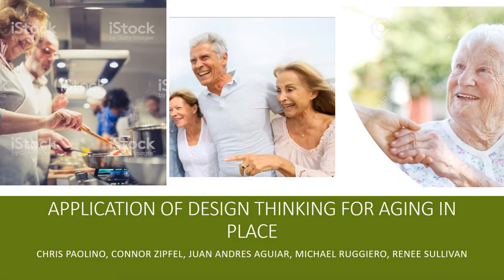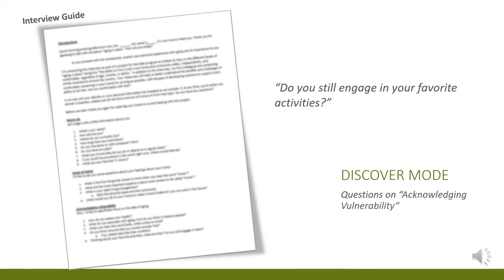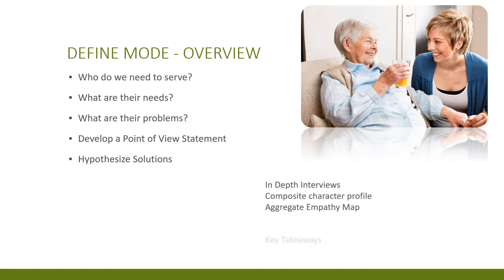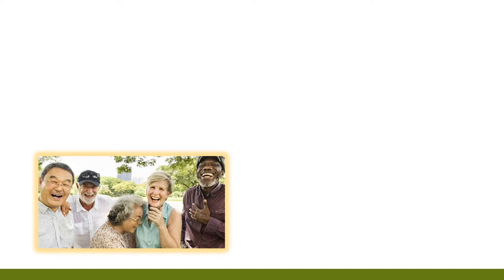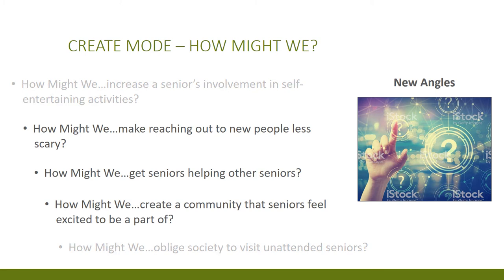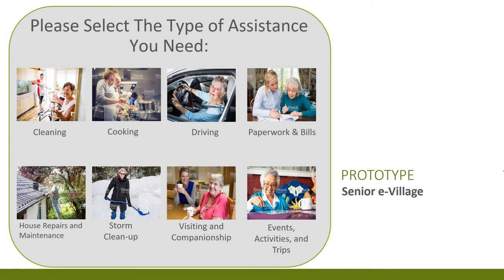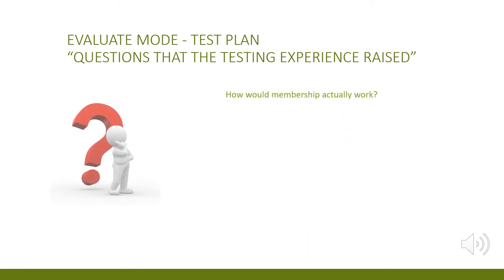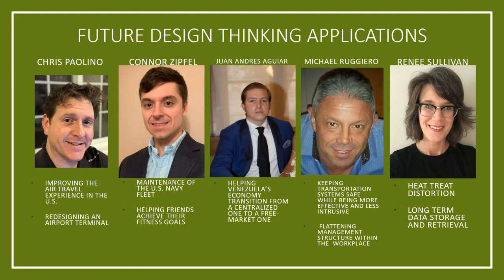Application of Design Thinking for Aging In Place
Authors: Chris Paolino, Connor Zipfel, Juan Andres Aguiar, Michael Ruggiero, and Renee Sullivan. College of William & Mary.